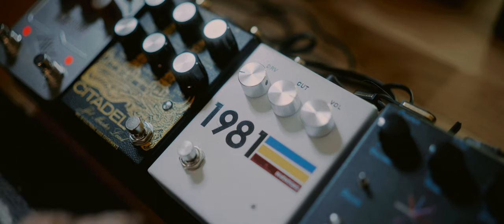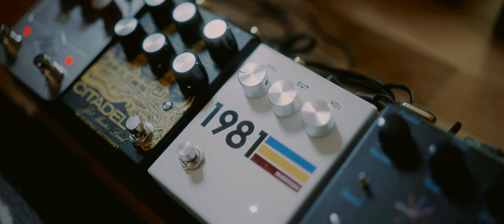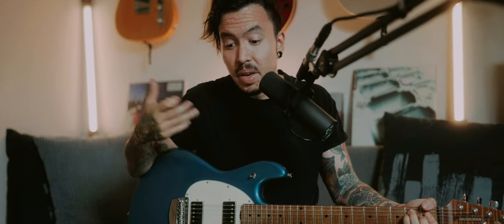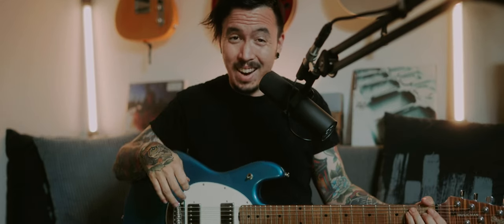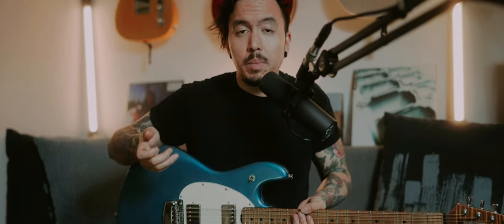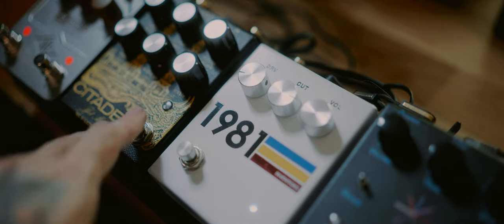Can You Run Drive Pedals Straight Into the OX Stomp?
I got the question if it's possible to only use drive pedals straight into the OX Stomp without a preamp-style pedal in front. Let's find out.

Audio Gear
Guitar: Ernie Ball Music Man Stingray RS Vintage Turquoise
Amp: EAE Citadel
Interface: SSL2
Monitors: Yamaha HS7
Strings: Ernie Ball Paradigm 10-52

Camera Gear
Camera: Leica SL2-s
Lens: Sigma 35mm 1.4
Audio: Shure SM7b